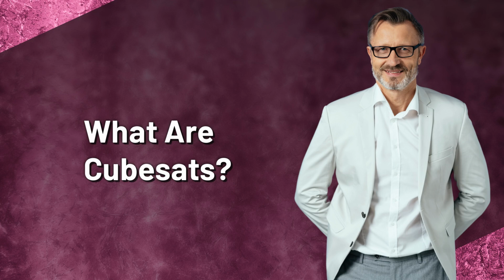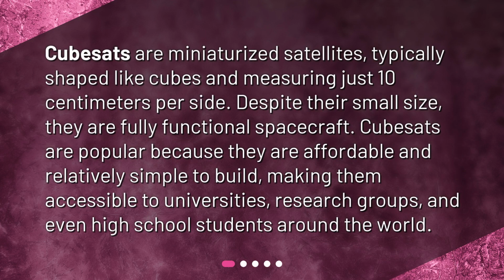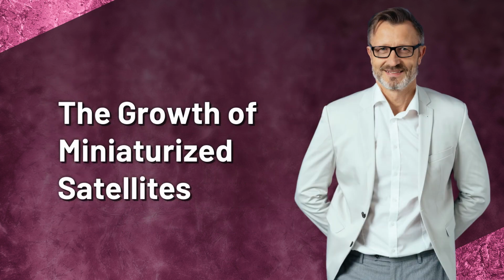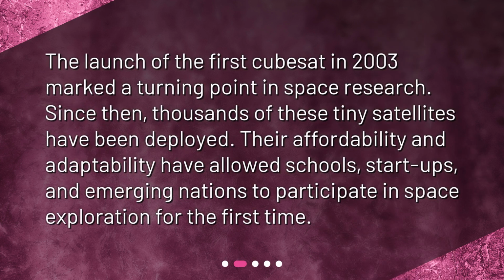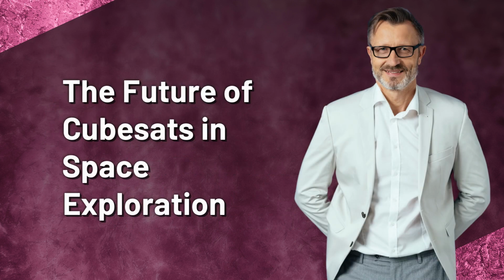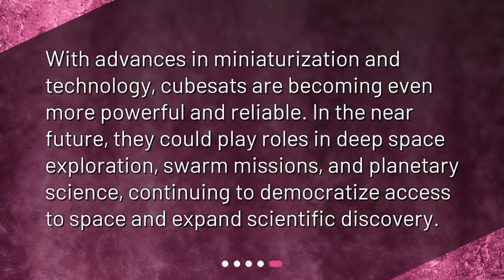How Cubesats Are Revolutionizing Space Science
Cubesat Revolution 👉 Discover how tiny cubesats are transforming space research! Learn how these miniature satellites enable breakthrough science, hands-on education, and worldwide access to space. Perfect for science lovers, students, and anyone curious about the future of space exploration.

00:00 🔹 What Are Cubesats?
00:29 🔹 The Growth of Miniaturized Satellites
00:55 🔹 Scientific Discoveries with Cubesats
01:23 🔹 Educational Impact of Cubesats
01:50 🔹 The Future of Cubesats in Space Exploration

📌 Surprising Tech Innovations 🔸 Space Exploration and Technology 🔸 Miniaturized Satellites: The Rise of Cubesats in Space Research